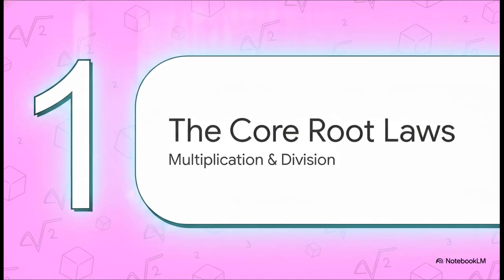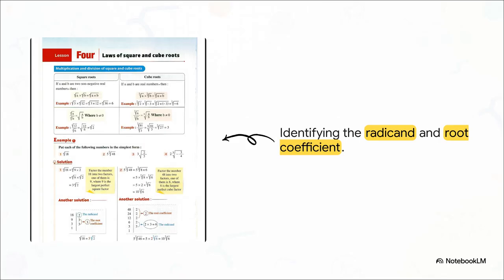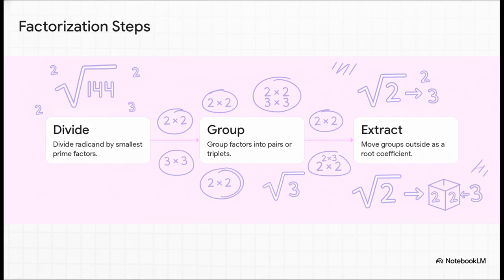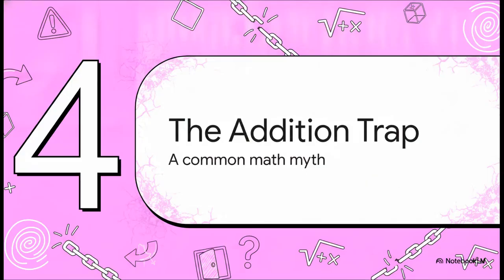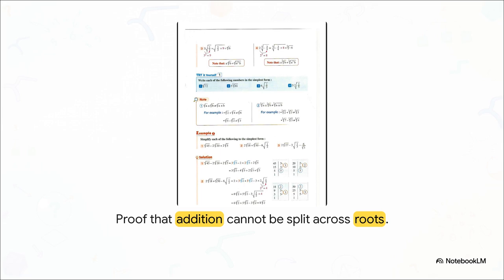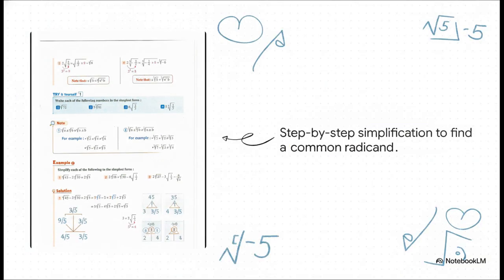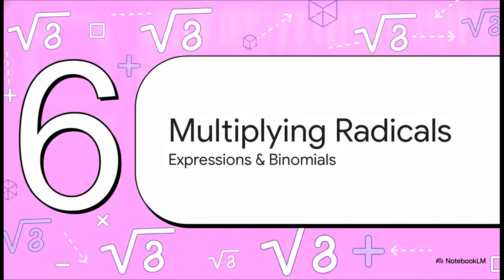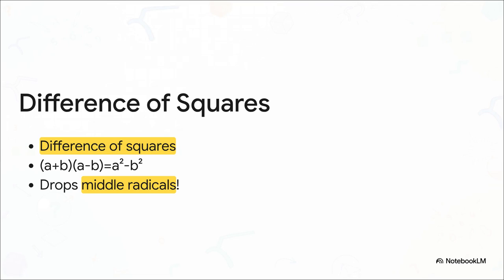Laws of Square and Cube Roots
Math 2nd Prep.